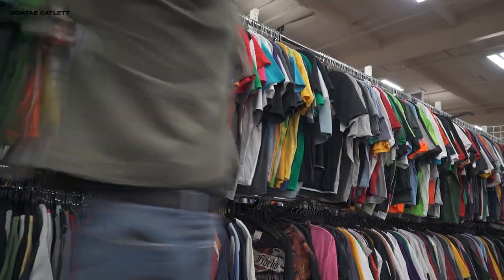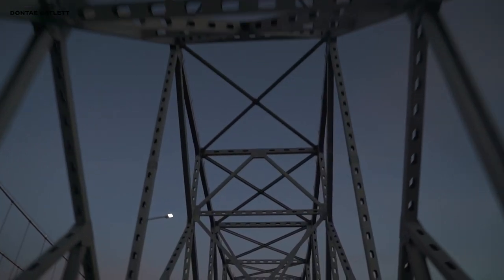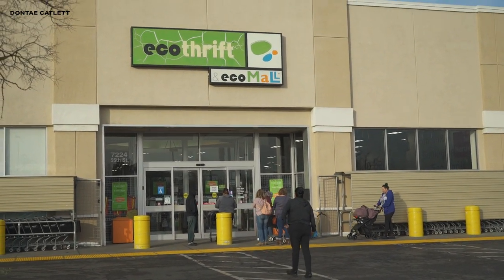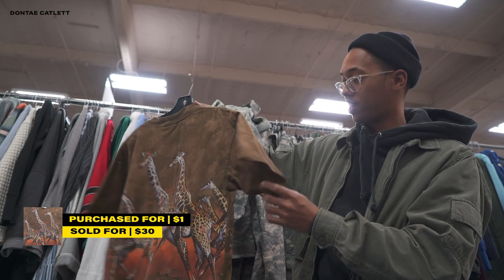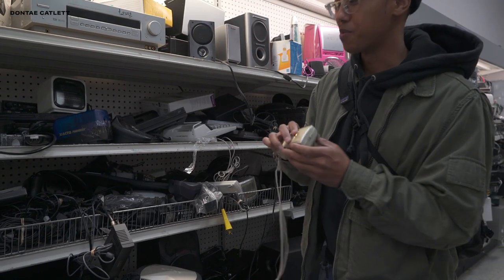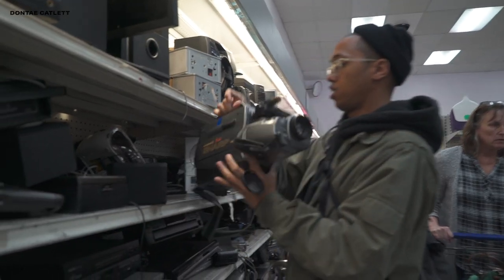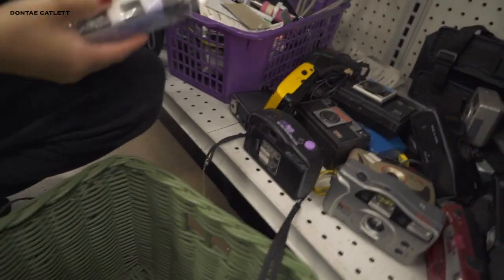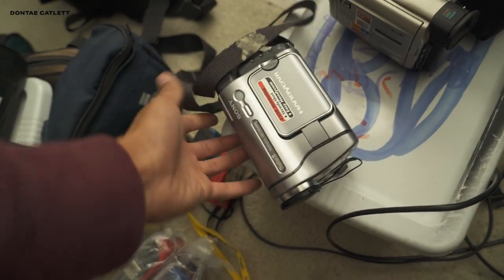How To Make $1,000 A Day Thrifting | Thrift Flip #1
Thrifting is one of my favorite hobbies and ways to make extra money. There's something about thrift stores that gives a unique shopping experience that you can't get anywhere else! The fact that every thrift store is different than the next thrift store is amazing. You never know aha you're going to find at the thrift. In episode 1 of Thrift Flip, I show you my huge 35mm Film Camera Thrift Haul. I scored some unbelievable thrift finds. I also found vintage Yashica, Canon, Nikon, Pentax, Olympus and Polaroid cameras for dirt cheap.

FOLLOW ME »